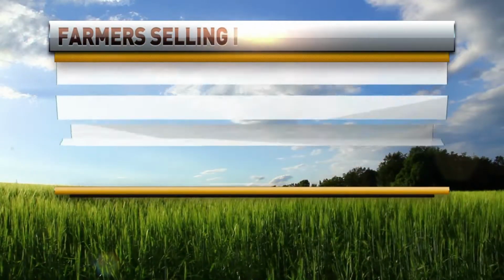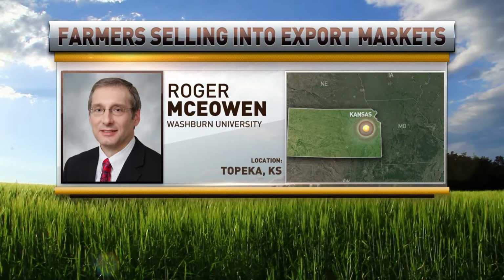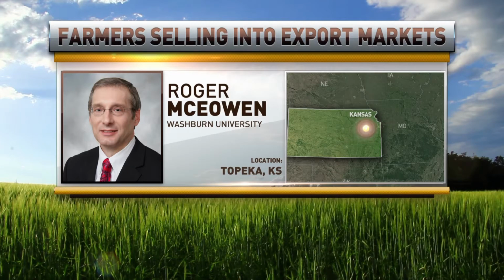Farmers Selling into Export Markets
Roger McEowen, interviewed by Janet Adkison. The Tax Code contains two significant provisions allowing farmers to derive a tax benefit from exporting agricultural products. One incentive is derived from the creation of an entity known as the Interest Charge Domestic International Sales Corporation (IC-DISC). An IC-DISC is a tax-exempt entity that was authorized by the Congress in 1971 to provide a tax incentive to help address the U.S. trade deficit at the time. It was restructured in 1984 into its present form. The Tax Cuts and Jobs Act (TCJA) added another export tax incentive that can also be available to agricultural producers – the Foreign-Derived Intangible Income (FDII) deduction. Professor McEowen discusses the incentives and how to maximize the benefit.

Roger McEowen is the Kansas Farm Bureau Professor of Agricultural Law and Taxation at Washburn University School of Law in Topeka, Kansas. From RFD-TV Market Day Report, September 8, 2020; uploaded with permission.